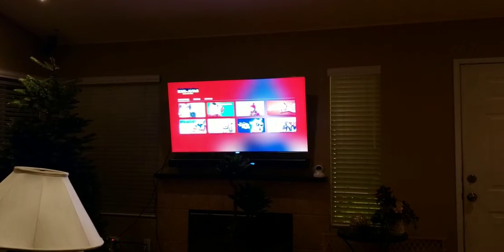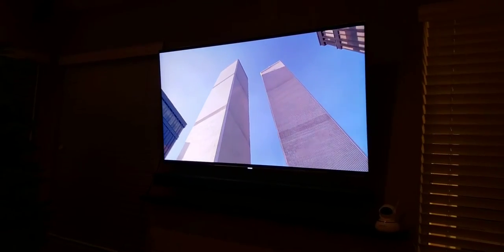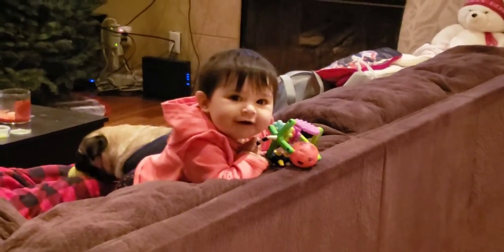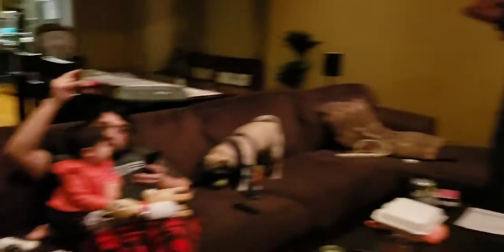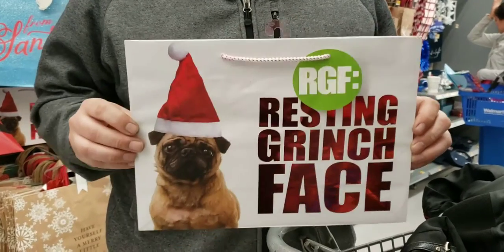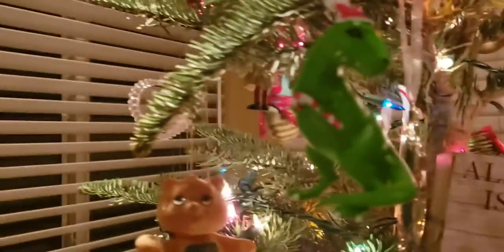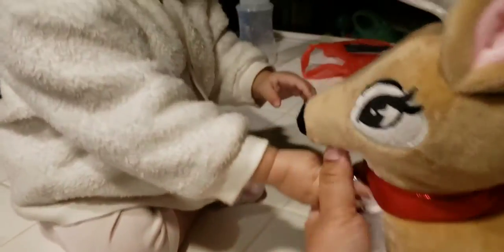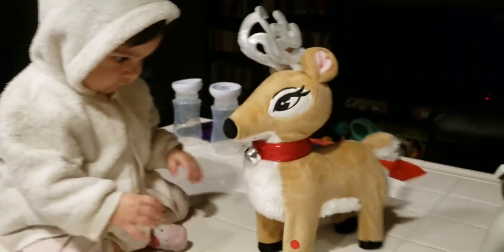Preparing For The Holidays 2019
Preparing for the holidays is always so much fun! This year, Tony and I are the most tired we've ever been. Before work, during work, and after work... the work doesn't seem to ever stop when there is a baby in the house! However, we did not let this stop us from being festive this year. In fact, we're happy that we were able to involve Stella as much as we could in the decorating of the house and the participating of fun activities. There is a nice blend of Mexican and American traditions that Stella will learn to enjoy... a lot! Here is to many more holidays filled with joy and love!